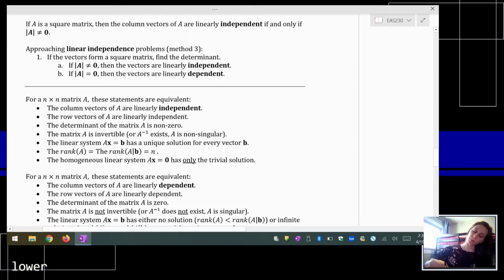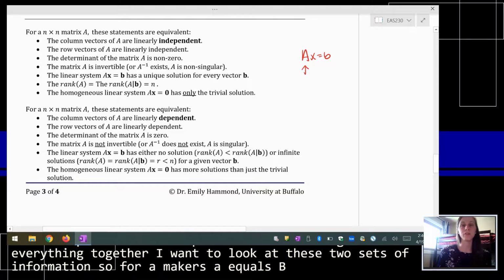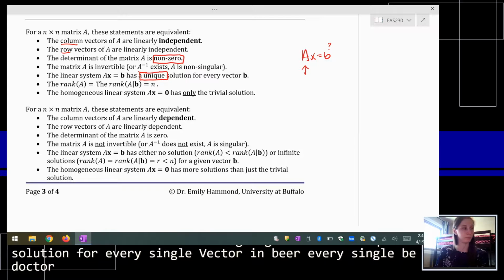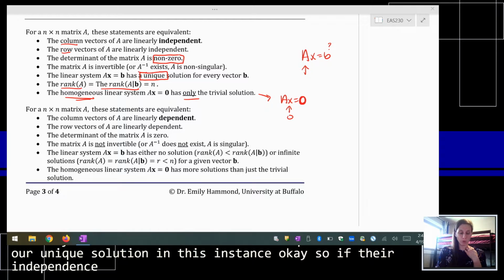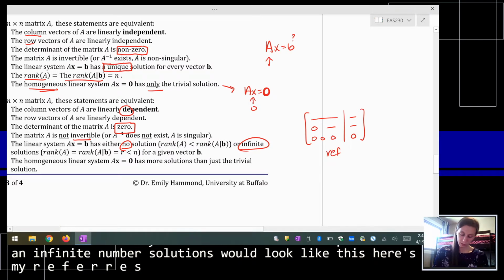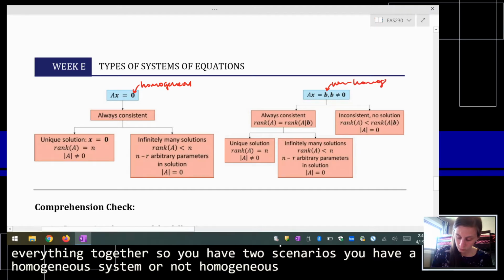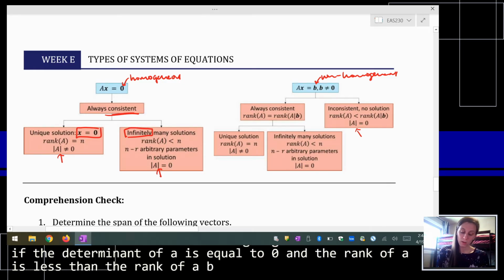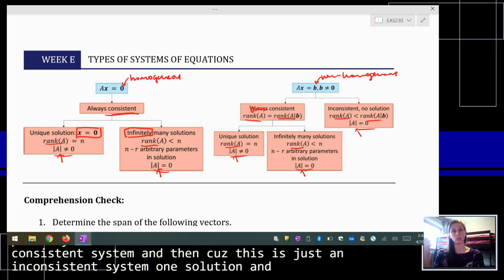Engineering Computations (4/23) - Week E: Linear independence and types of system/solutions